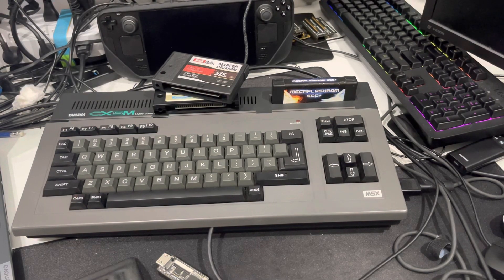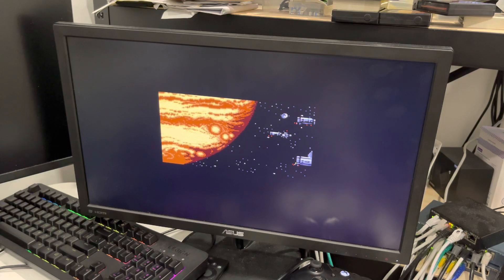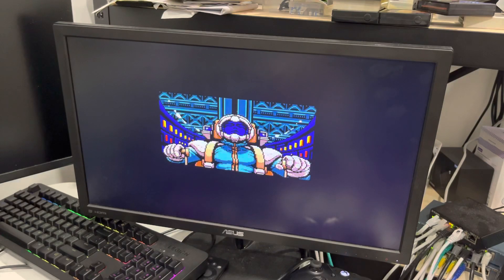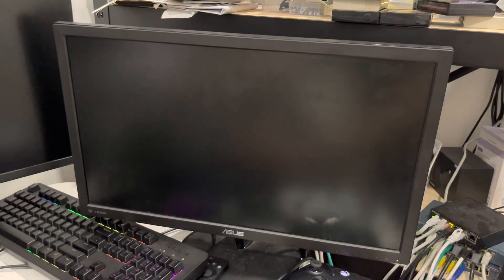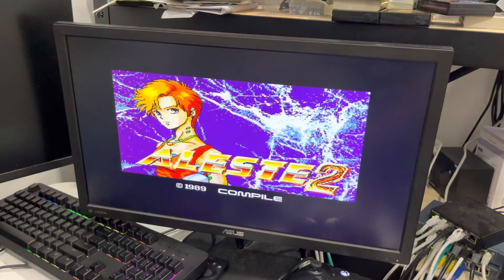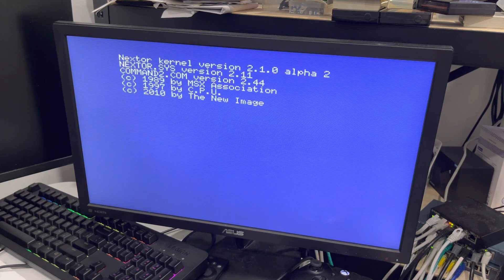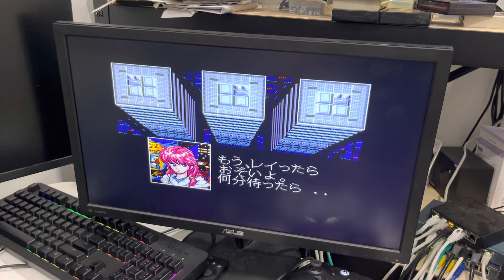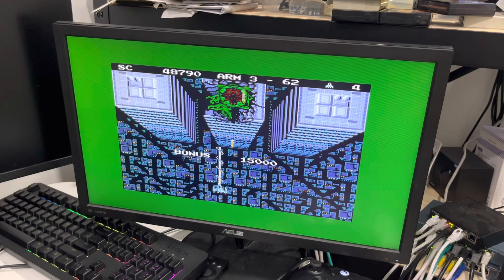TN-VDP Tang Nano 20K - V9958 128K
Running the 9958 core using 128 K from the embedded SDRAM